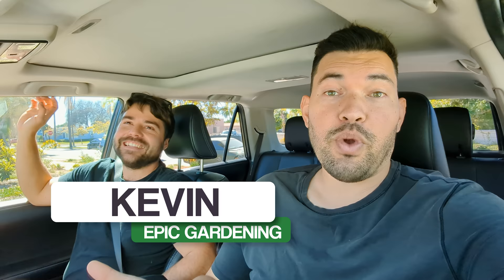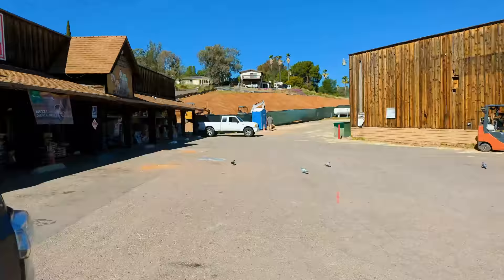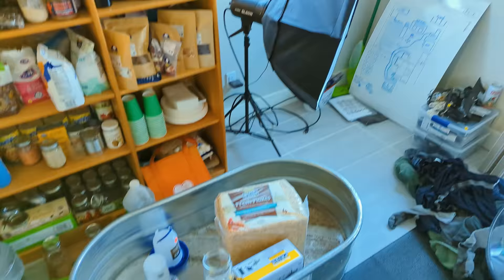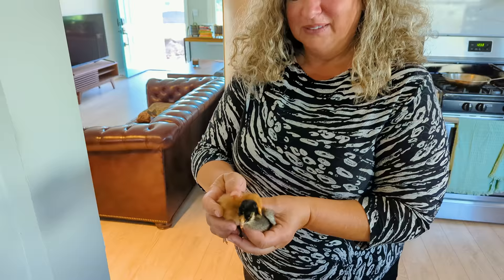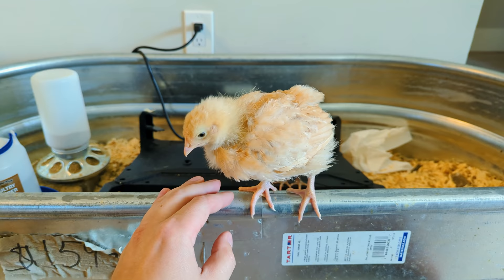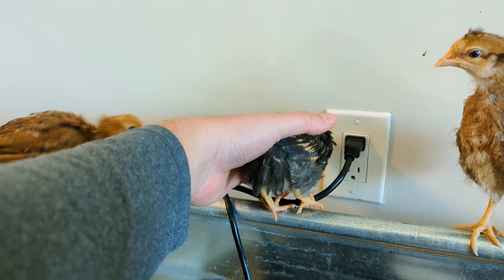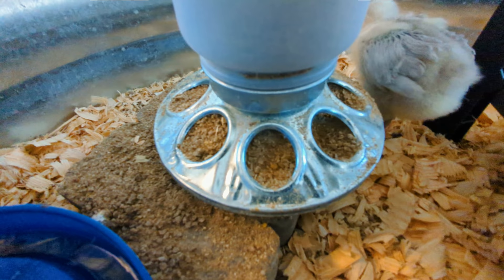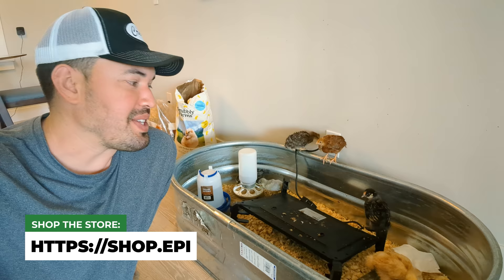Raising Baby Chicks at the Homestead!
Long overdue, but we have BABY CHICKS at the Epic Homestead! In today's video, we scrounge up materials to house the chicks, they get delivered, and update after a few weeks of raising them!